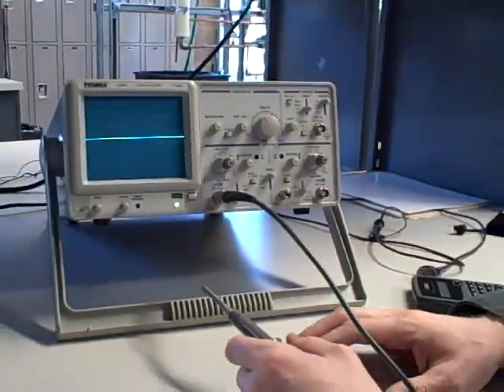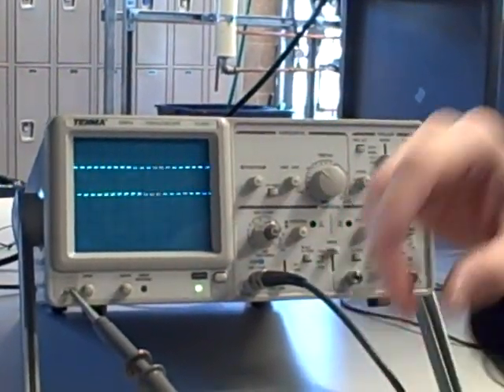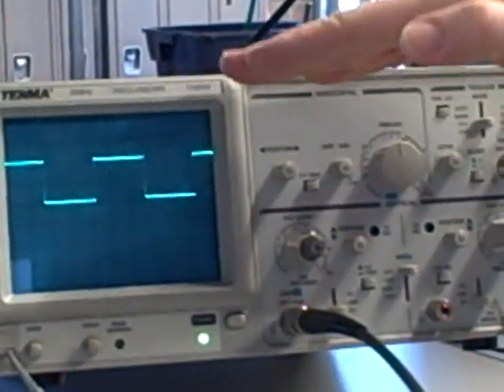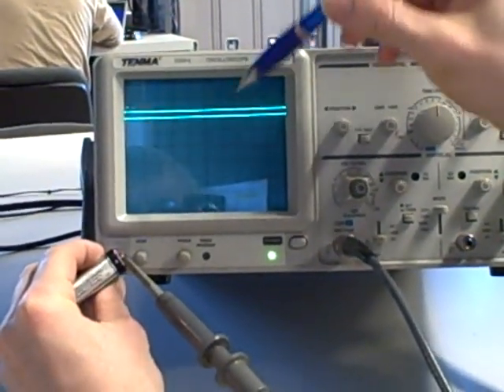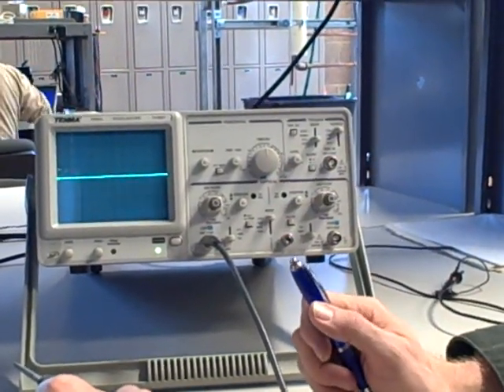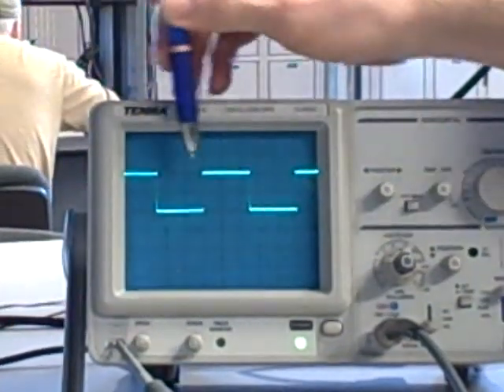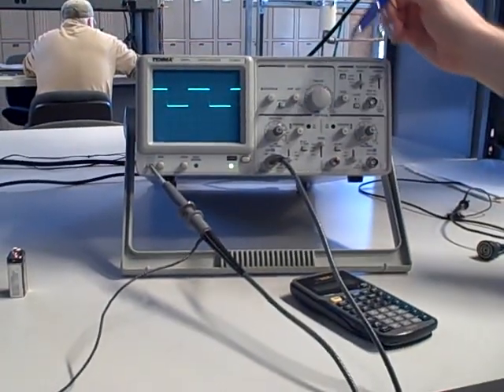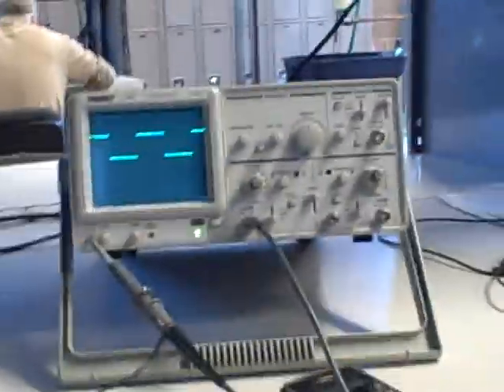Oscilloscope operation part 3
Measuring AC (square-wave) signals, calculating frequency.